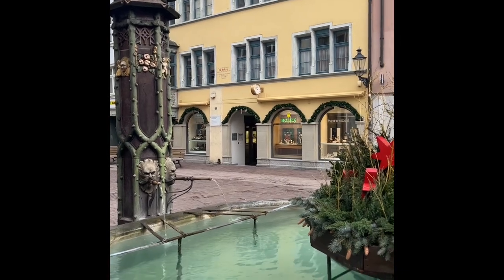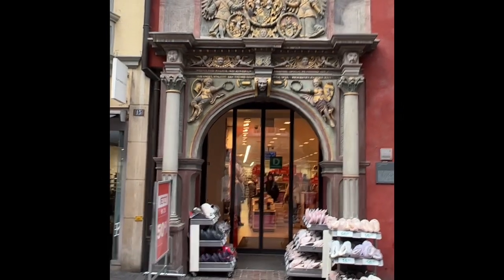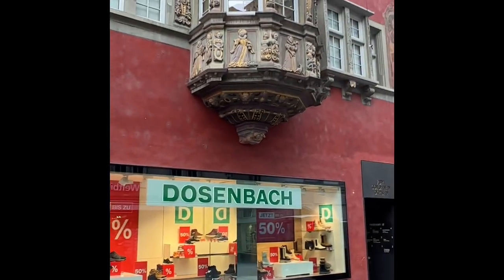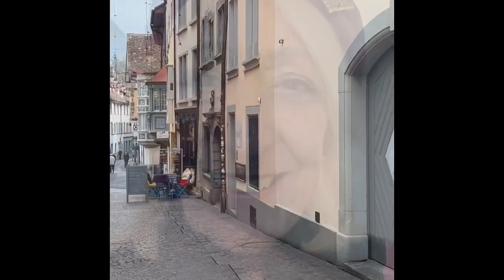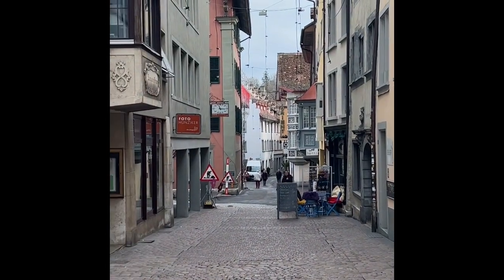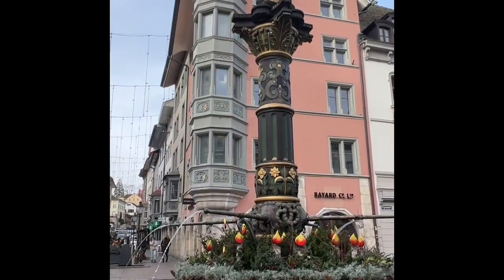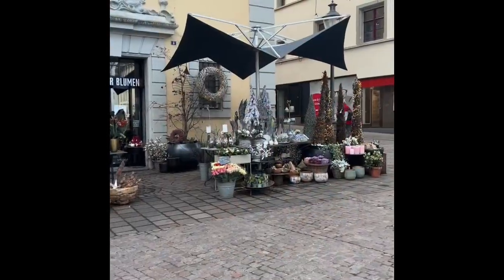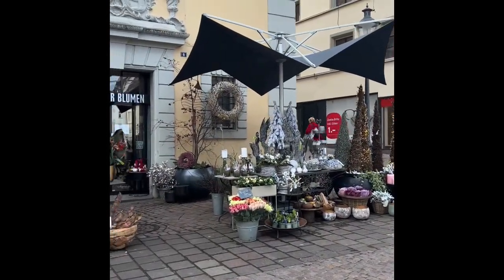Schaffhausen - Margaret's Day Trip to One of the Most Amazing Medieval Towns in Switzerland!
I love the town of Schaffhausen for these colorful and intricate medieval facades which are visible all around the town.  The unique thing is that the buildings have all been converted into shops and the facades still adorn the upper levels.  It is so dramatic to see the beautiful artwork above a shoe store or Chinese restaurant.

The name for these windows that protrude from a building is Oriel windows :-)

In this short video I take you on a little journey around Schaffhausen just a couple of days after Christmas 2022. I hope you enjoy it!

With love as always,
Margaret

Here is a link to a video I recorded on a visit to the Rhine Falls.

MAKE MORE FRIENDS THIS YEAR!

GET MORE FROM SIXTY AND ME

Also, remember to check out everything Sixty and Me has to offer